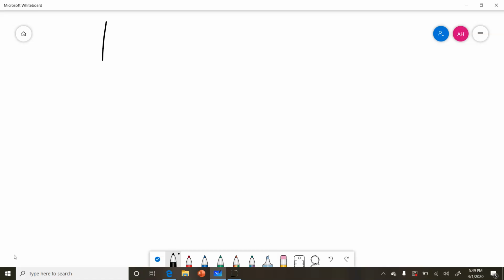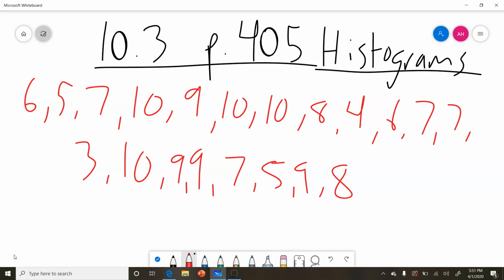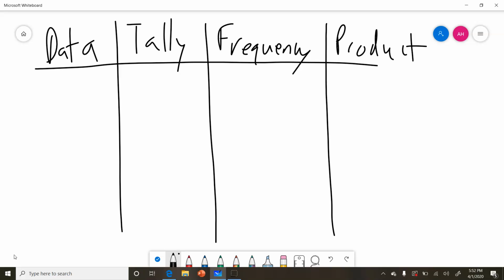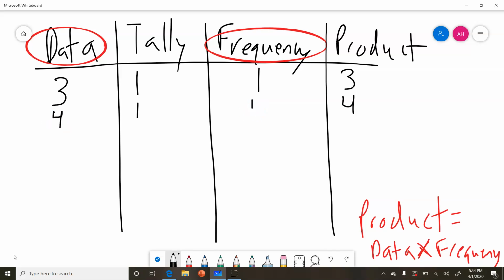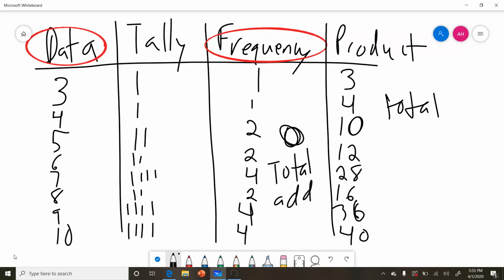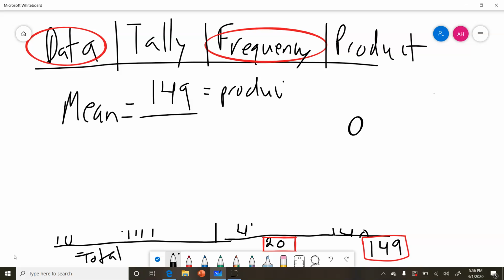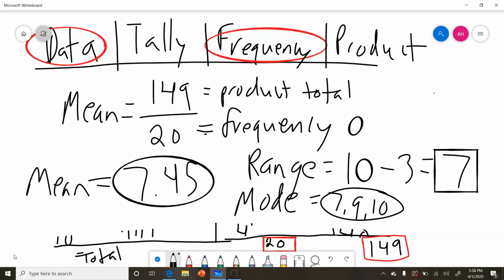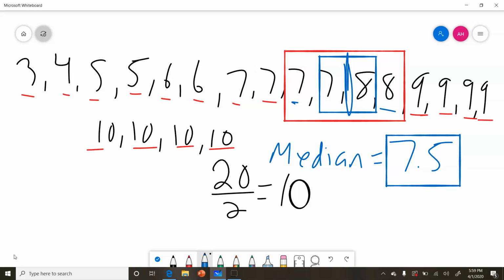Mr. H. 8 Math.4.02.20